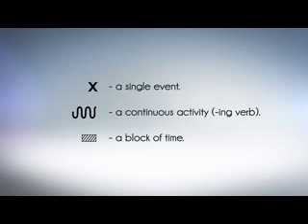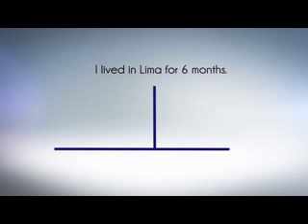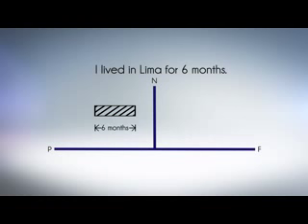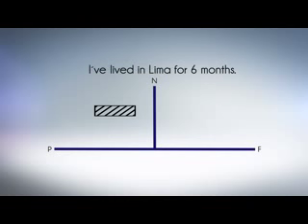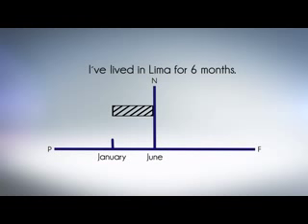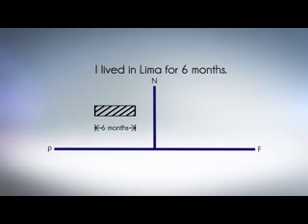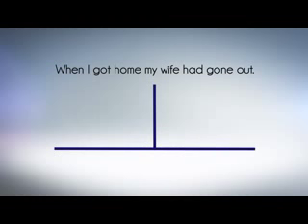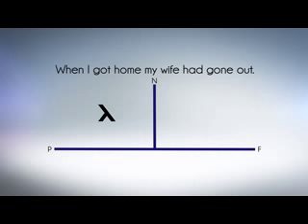Time Lines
Business Links "Time Lines" Teacher Training course module